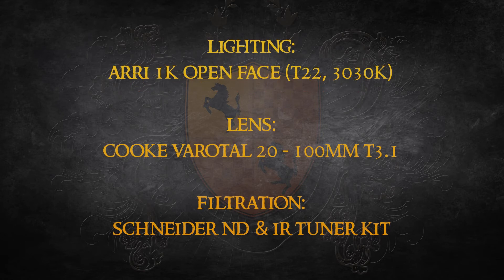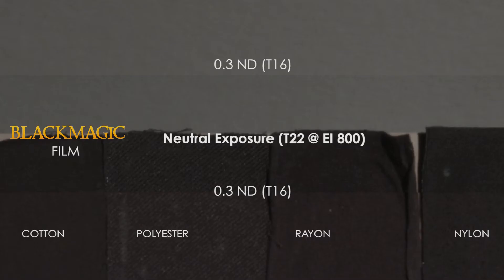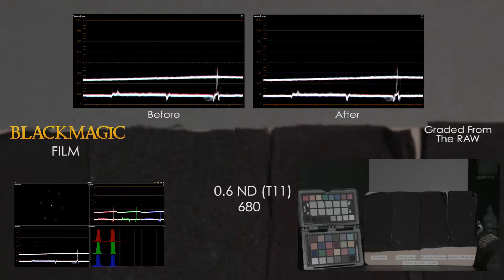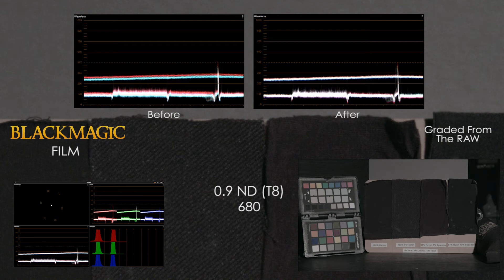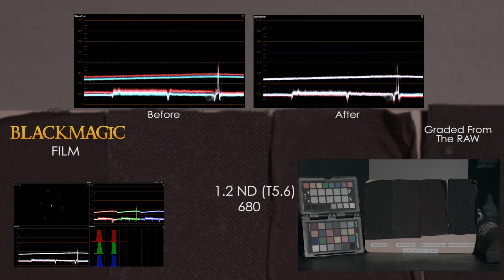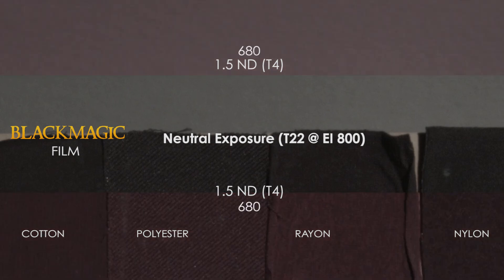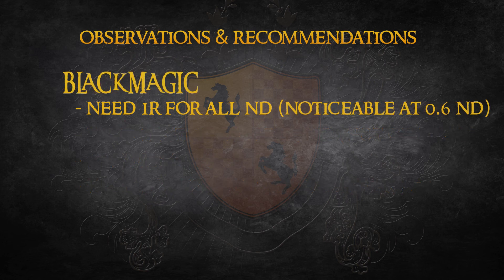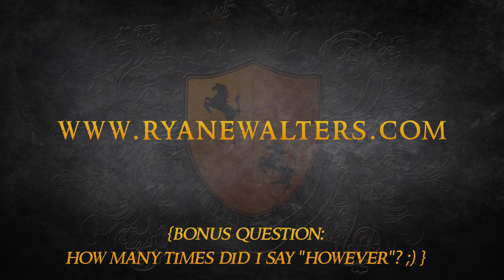Some Like It Raw. Part 01: IR Test.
Part 01 of a 3 part series examining and comparing the Arri Alexa, Blackmagic Cinema Camera, and the Red Epic. In this video I examine IR filtration using Schneider ND's along with the Schneider IR Tuner Kit.